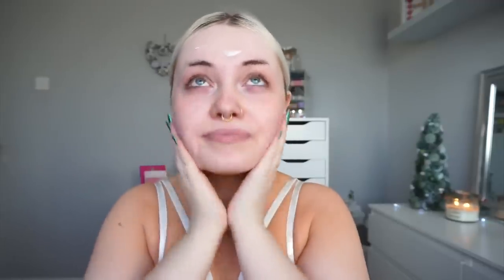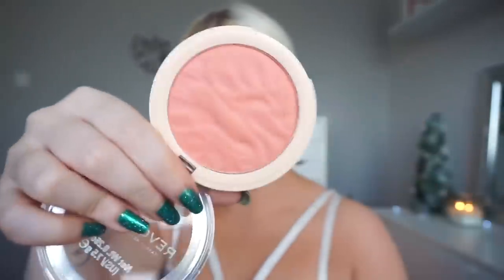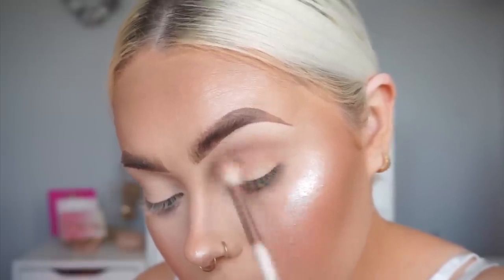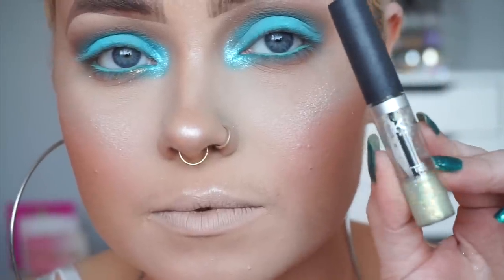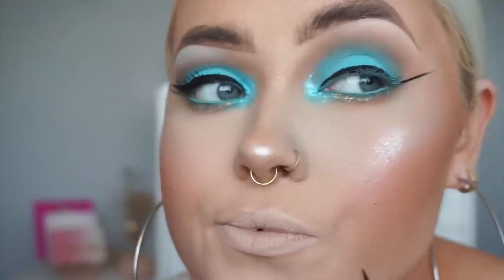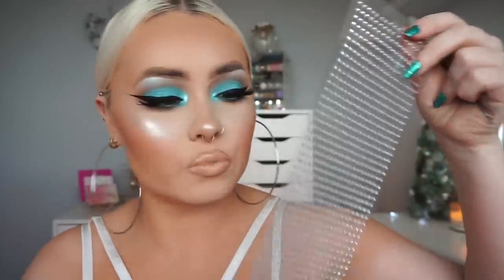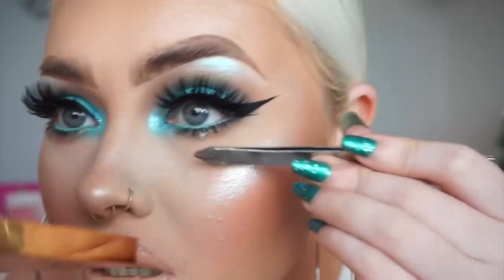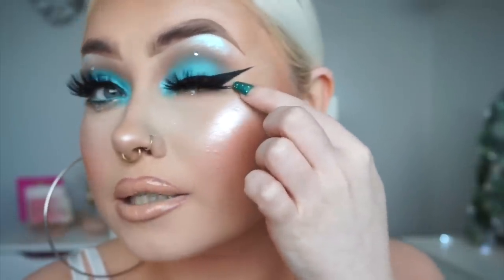ICEY BABY BLUE FESTIVE GLAM | MAKEUP TUTORIAL ❄️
Video Information

Ginseng Eye cream
L’Oréal True Match
Revolution Matte base foundation
Collection concealer
Revolution coconut Setting Powder
Sleek highlight palette
Revolution blush | peach bliss
Colourpop Highlight | counting sheep
Malibu Glitz Bronzing Powder
Elf palette | rose all day
Jolie beauty proud palette
Alexis Stone Transformation palette
Kiko glitter liner
LA girl gel liner | fresh
My tubes cosmetics eyelashes | D103
Revlon Lipliner | Nude
Revlon Lipstick | Nude Attitude
Technic plumping gloss
Colourpop Setting spray

E x

DEPOP - Flema

BELLAGI LASHES
Code : EFBELLAGI